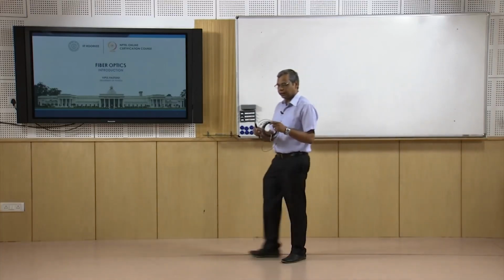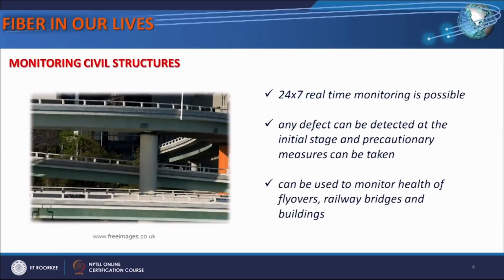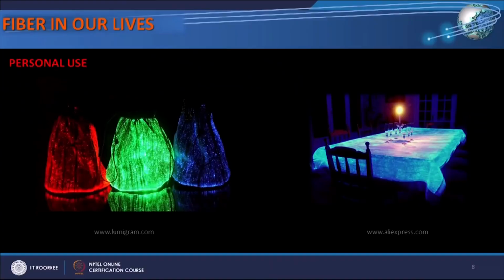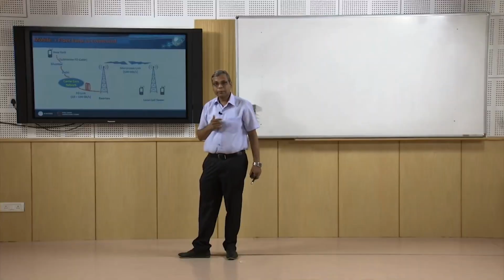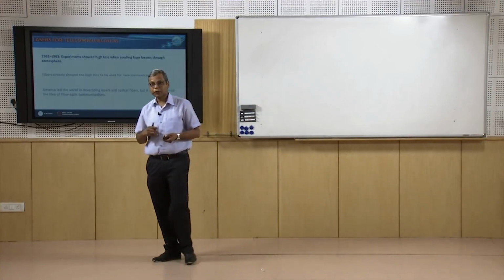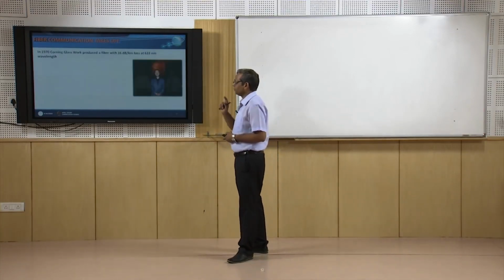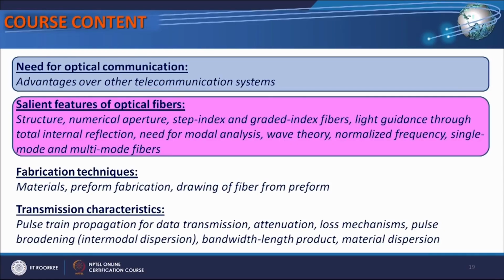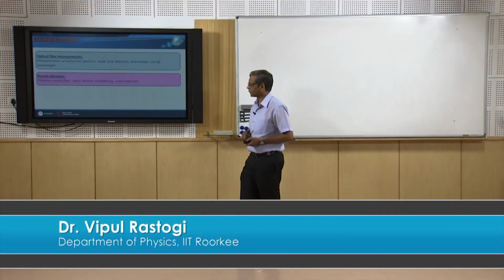Lecture - 01| Introduction